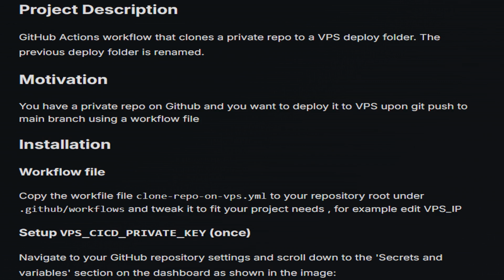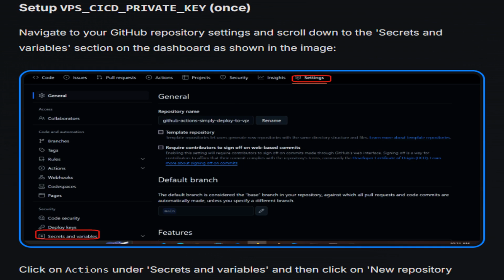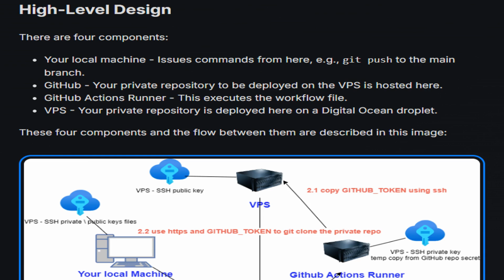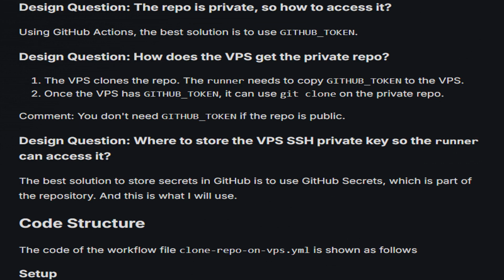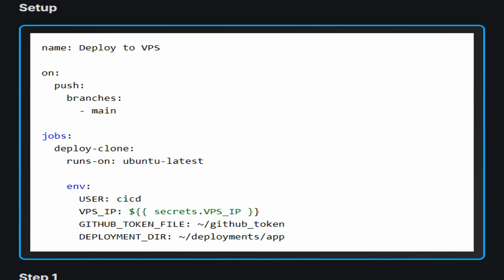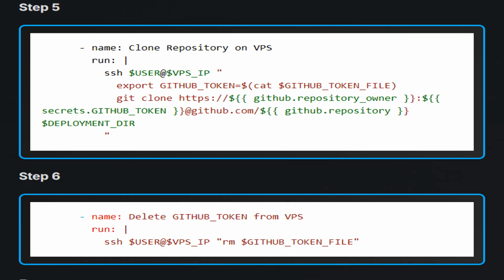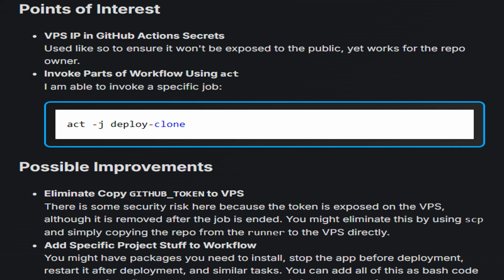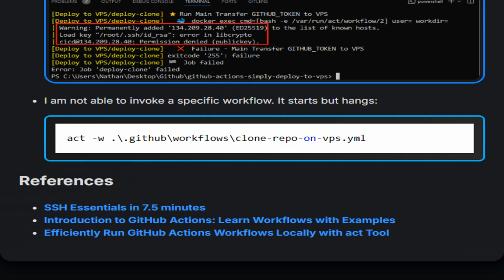Deploy Private Repos to VPS with GitHub Actions: Simplified Workflow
In this guide, we’ll walk you through the step-by-step process of setting up CI/CD for private repositories. Discover the motivation behind our project, essential technologies, high-level design strategies, and practical installation tips. Learn how to configure your VPS, manage security keys, and efficiently structure your code. Plus, we’ll share key points of interest, potential improvements, and open issues to consider. Don’t miss this essential resource for developers!

Chapters:
00:00 Project Description
00:11 Motivation
00:23 Installation
01:08 Technologies Used
01:27 Usage
01:37 High-Level Design
02:08 Design
02:57 Code Structure
04:33 Demo
04:46 Points of Interest
05:00 Possible Improvements
05:17 Open Issues
05:32 References